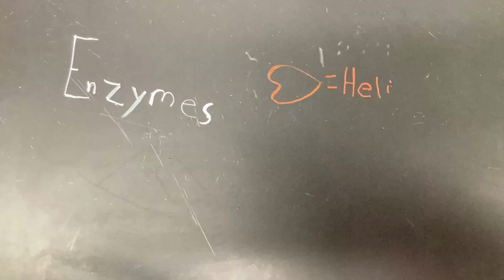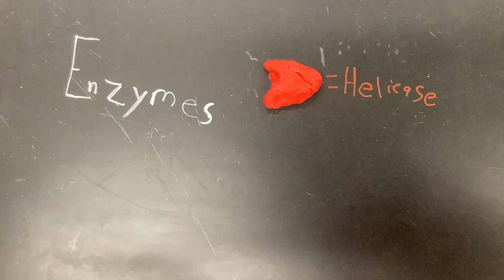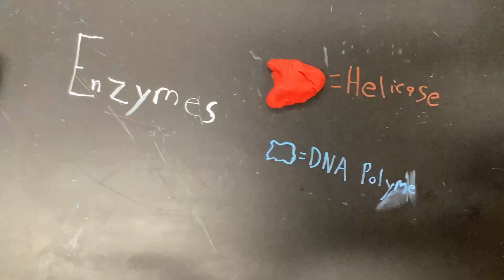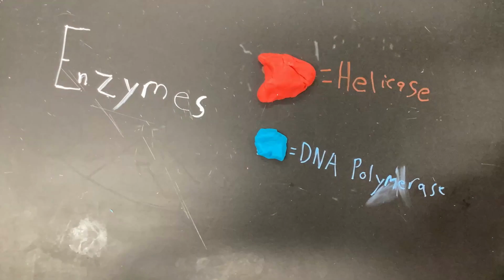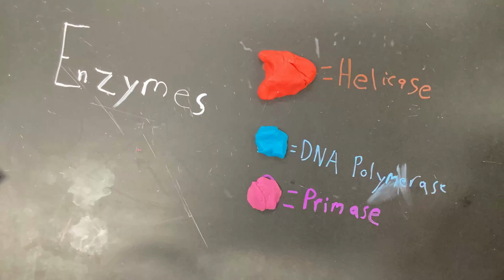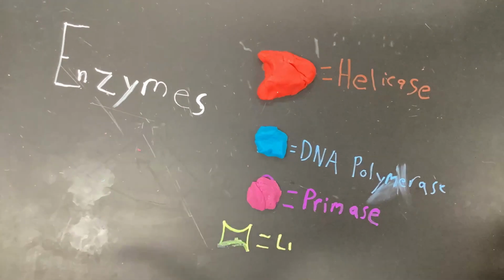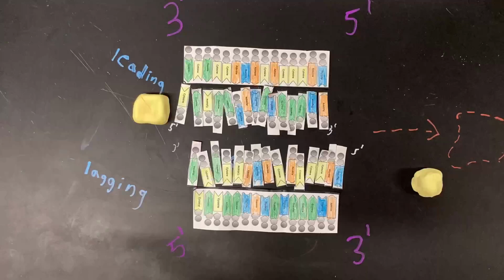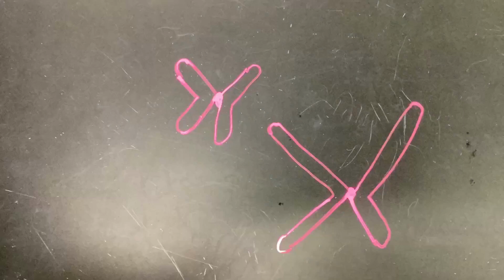Synthesis Phase DNA Replication - Jayden and Elijah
This is Jayden and Elijah’s stop motion video on the S phase (synthesis phase) of Interphase. This is where DNA replication occurs.